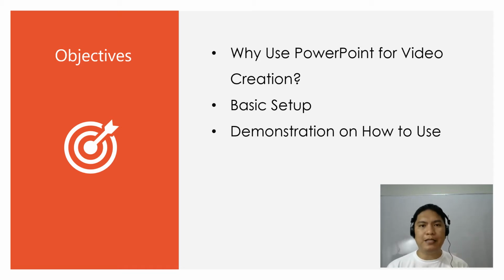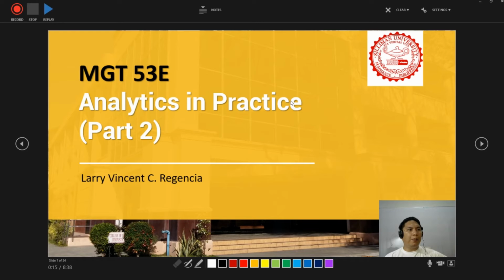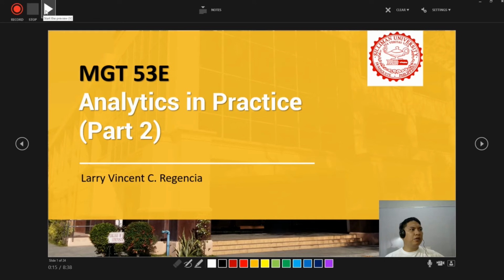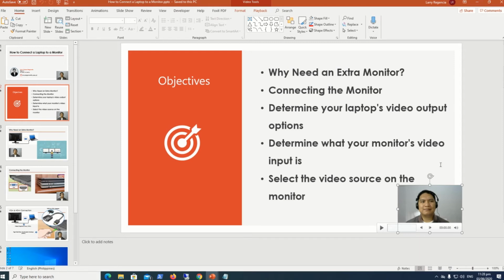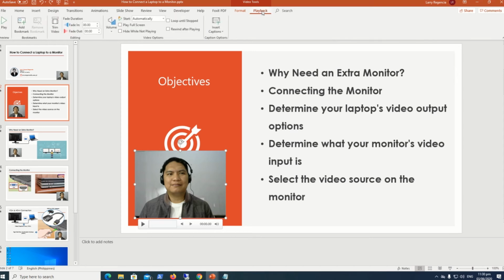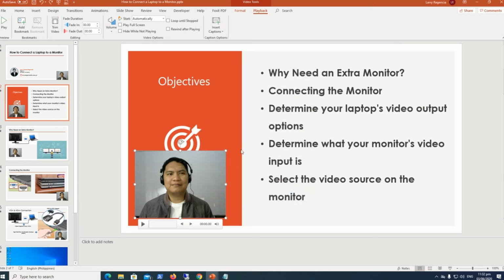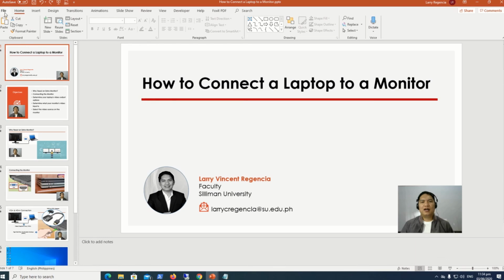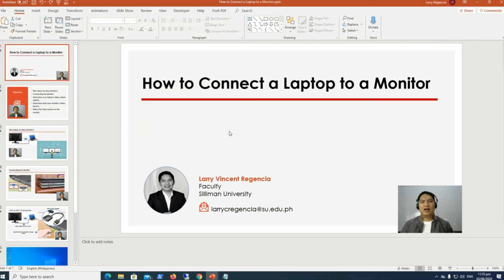How to Create Video Lectures using PowerPoint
This video tutorial illustrates how to use PowerPoint for creating recorded video lectures or videos with screen recording.